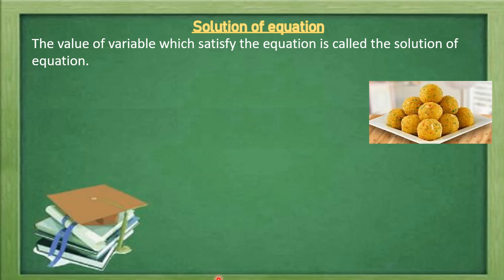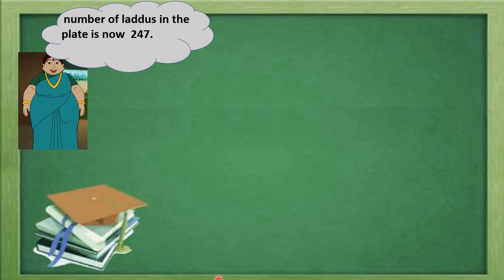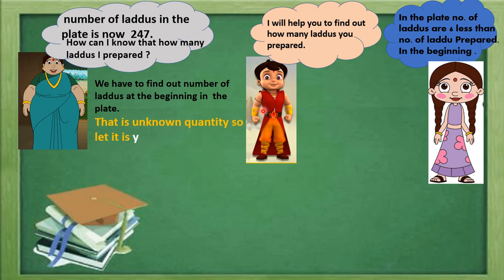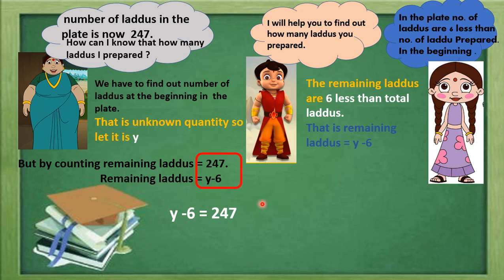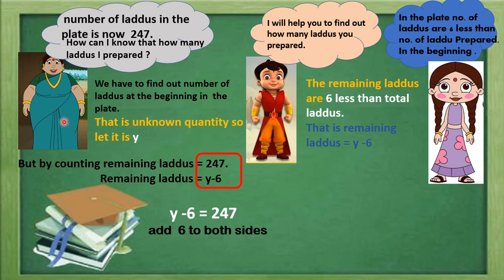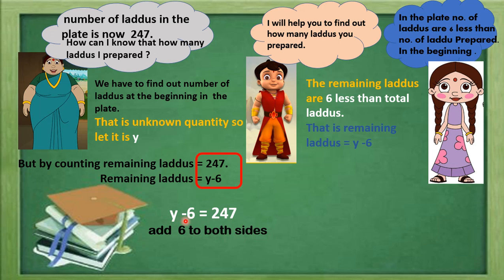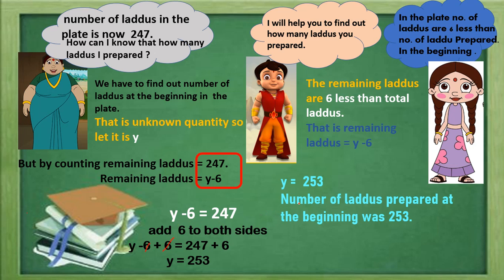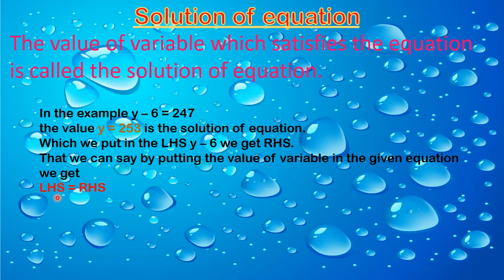Simple equations part 3 solution of eq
NCERT//MATHEMATICS// VII//Simple equations//solution of equation